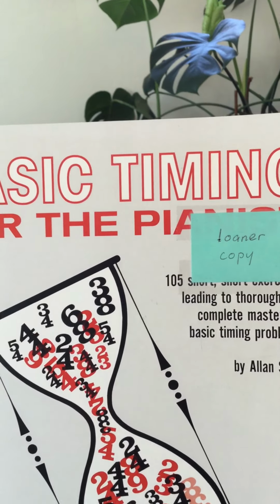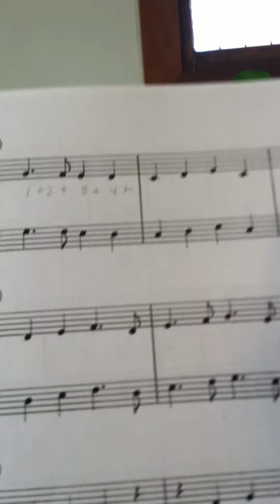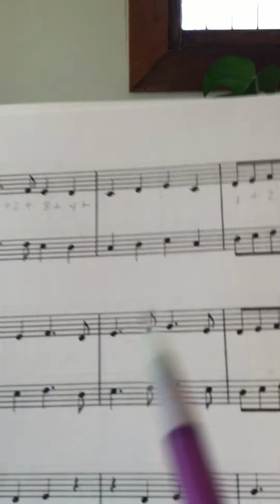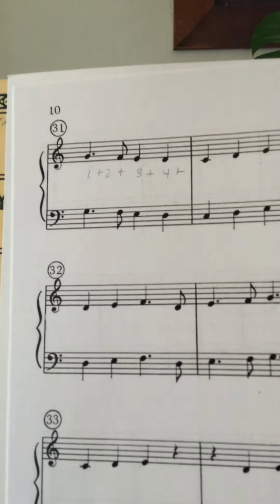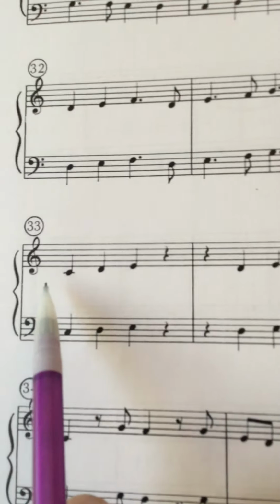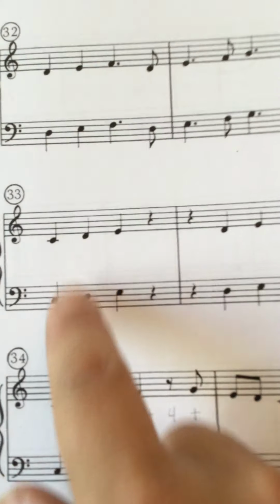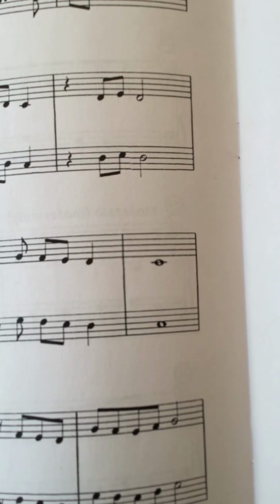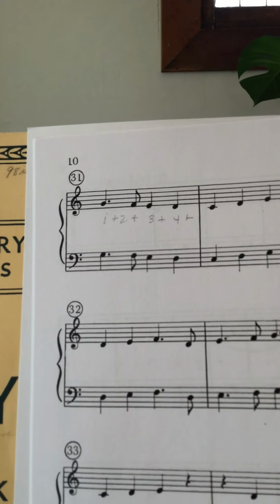MUSIC 130: Basic Timing, lines 31-34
More counting with dotted quarter notes and rests.